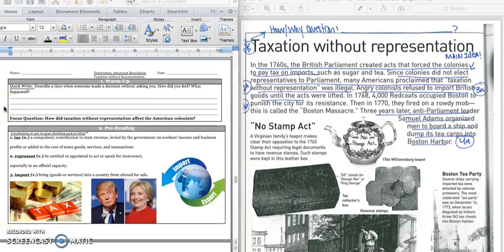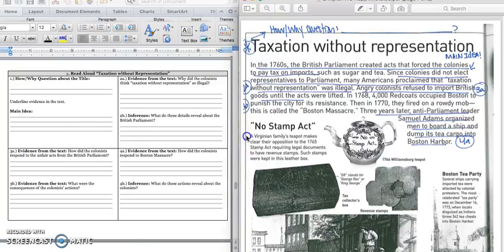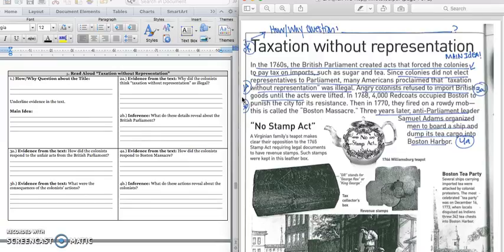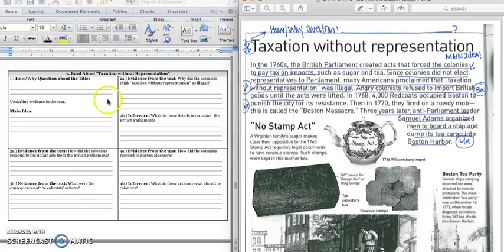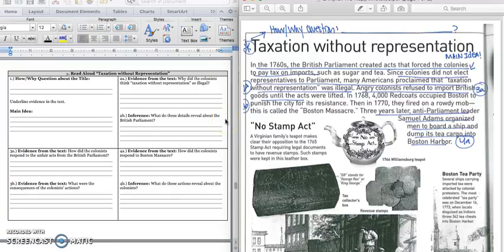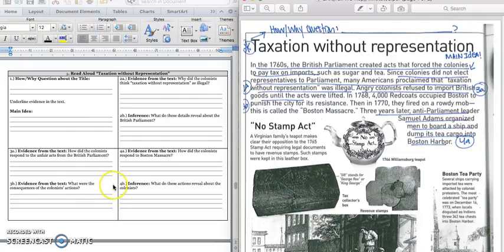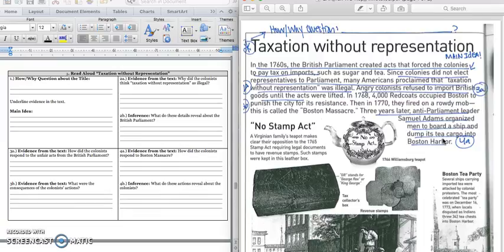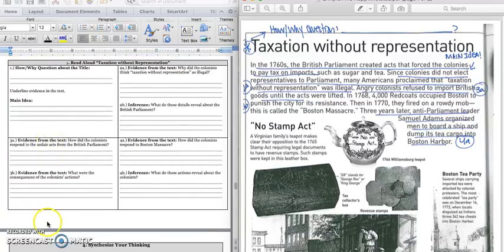EAR Taxation without Representation